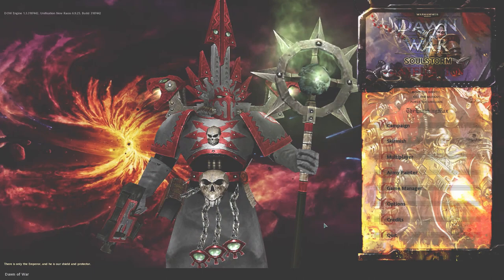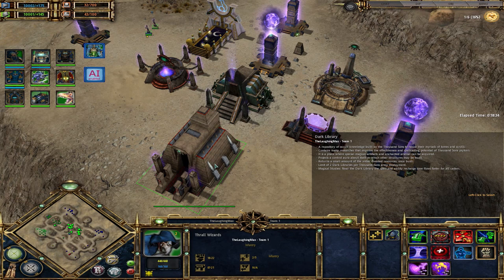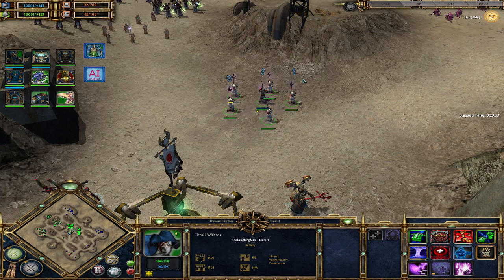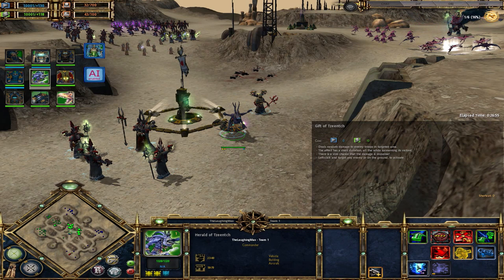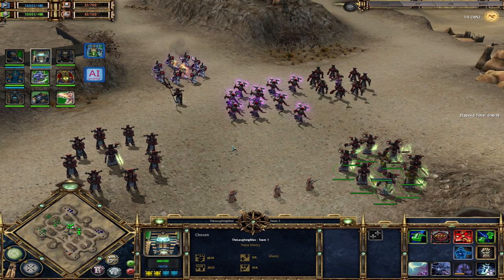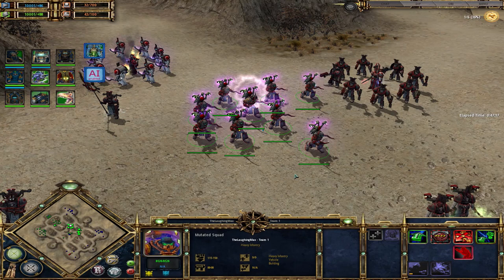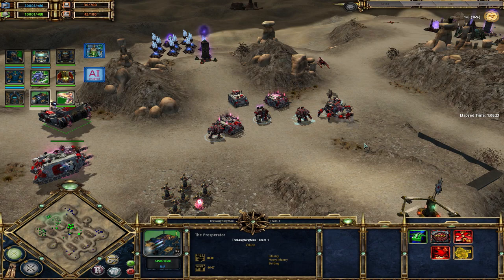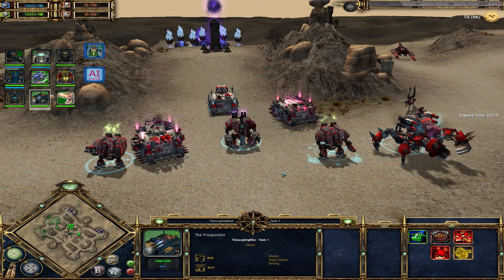Maxplained: Dawn of War - Unification [v.6.9.25] #44 Thousand Sons [Tutorial] [Guide]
#44 Thousand Sons

0:00 Introduction
1:14 Resources and Supply Caps
3:14 Building Overview
8:17 Unit Overview
54:44 Techtrees
1:05:02 Build Orders
1:12:36 Example Replay